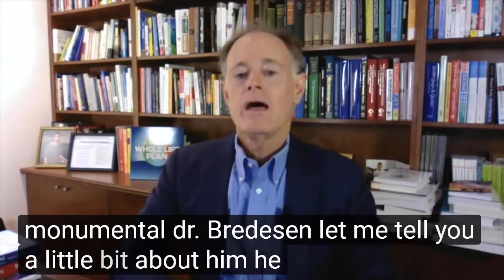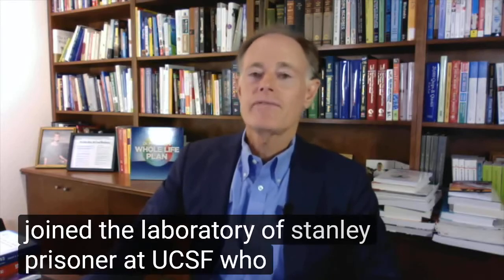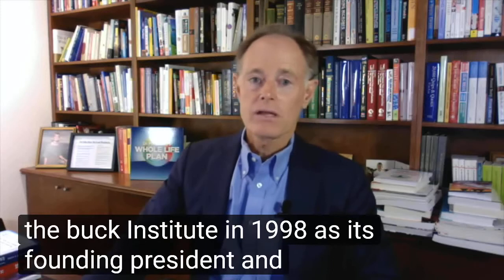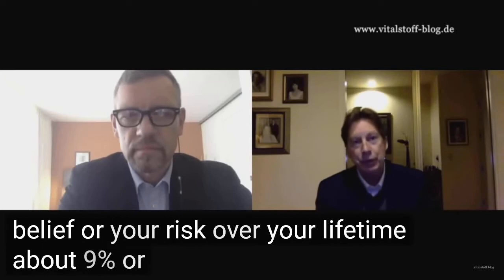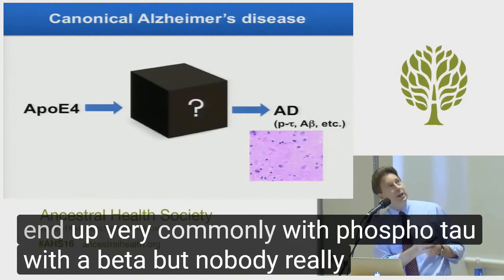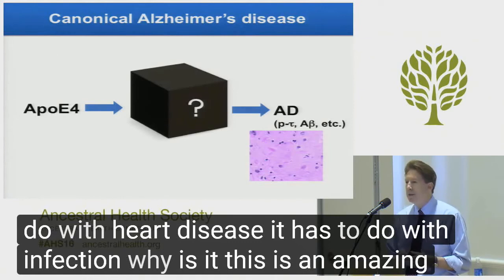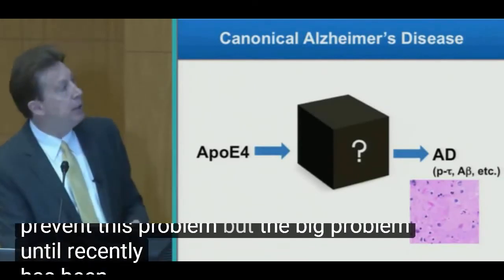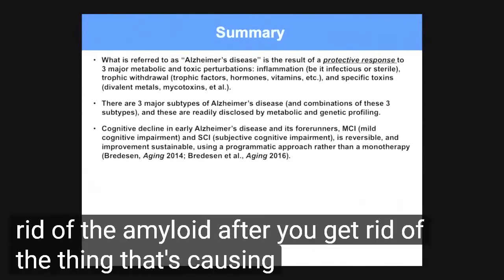MD Dale Bredesen - Apolipoprotein E4 (ApoE4) Transglutaminase substrate & Alzheimer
MD Dale Bredesen

APOE4 and TRANSGLUTAMINASE:
De JAGER 2015:

Cerebral amyloid angiopathy (CAA) is a pathological hallmark of Alzheimer's disease (AD) and characterized by deposition of amyloid-β (Aβ) protein and smooth muscle cell (SMC) death in cerebral vessel walls.

Apolipoprotein E (ApoE) is of importance in both Aβ accumulation and Aβ-mediated toxicity towards SMCs in the cerebral vessel wall, although its exact role in CAA pathogenesis remains unclear.

Tissue transglutaminase (tTG) is an enzyme capable of inducing both protein complexes and altered protein bioactivity via post-translational cross-linking.

In CAA, tTG and its catalytic activity are associated with deposited Aβ.

Furthermore, several apolipoproteins are known substrates of tTG.

We therefore investigated whether ApoE is a substrate for tTG and if this affects ApoE's bioactivity.

We found strong binding of different ApoE isoforms with tTG and demonstrated tTG-catalysed ApoE multimers.

In post-mortem human AD cases, ApoE colocalized with in situ active tTG in CAA.

Moreover, human brain SMCs treated with Aβ demonstrated enhanced secretion of both ApoE and tTG, and of TG cross-links in the extracellular matrix.

Interestingly, tTG-catalysed cross-linked ApoE failed to protect SMCs against Aβ-mediated cytotoxicity.

Together, our data demonstrate a novel tTG-driven post-translational modification of ApoE that might play an important role in CAA.

Cerebral amyloid angiopathy (CAA) is a pathological hallmark of Alzheimer's disease (AD) and characterized by amyloid-β (Aβ) protein deposition and cerebral smooth muscle cell (SMC) death.

We found that, in contrast to normal vessels, in CAA apolipoprotein E (ApoE) is cross-linked by tissue transglutaminase (tTG) resulting in stable ApoE complexes.

These complexes no longer protect cerebral SMC from Aβ-mediated toxicity.

Our findings demonstrate a novel mechanism explaining the Aβ-mediated cerebral SMC cell death characteristic of CAA in AD cases.